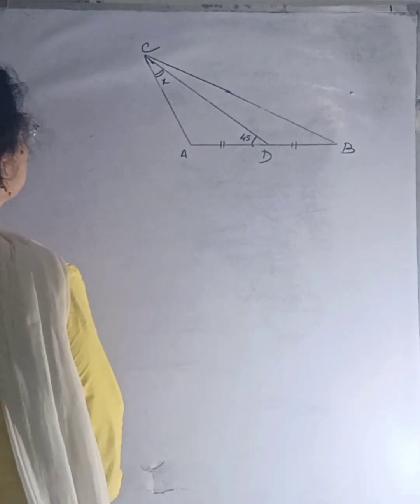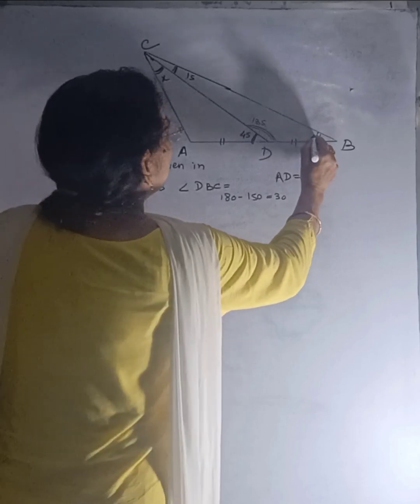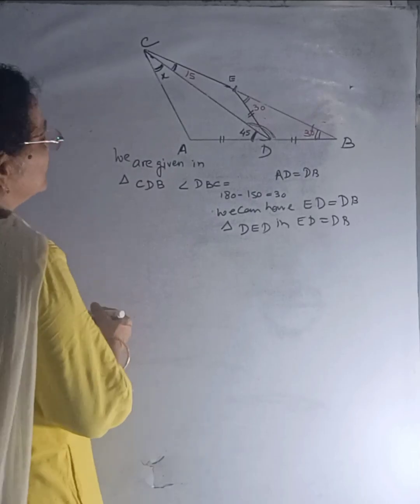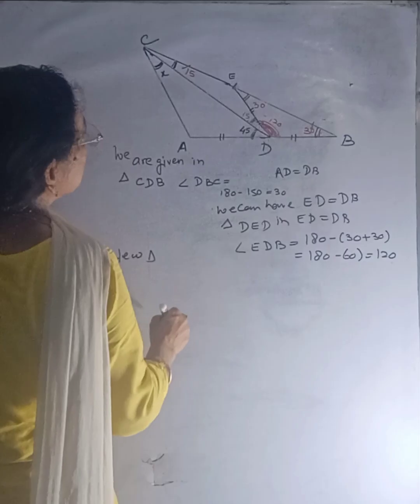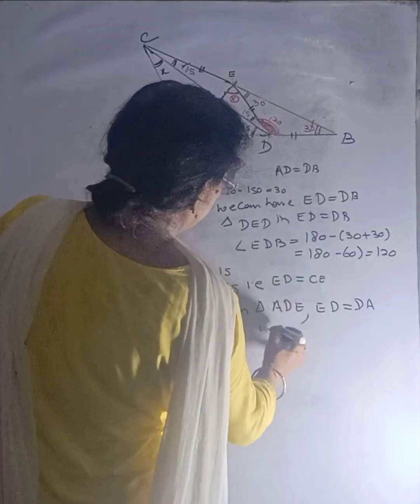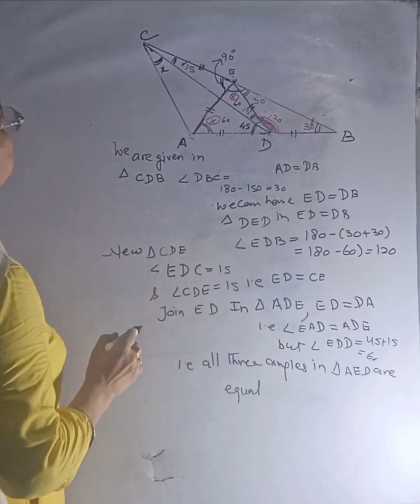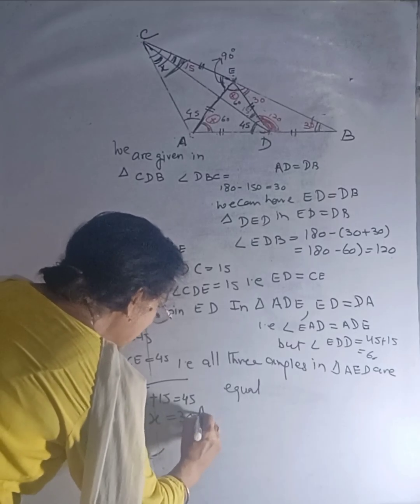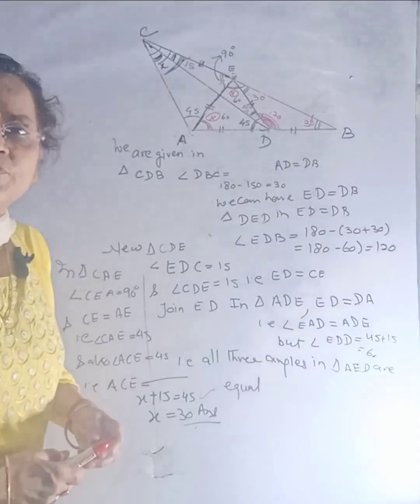CAN YOU FIND THE VALUE OF "X" ,90% failed in this question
Try again and again to get your answer Very important i& nteresting Gepmey
Simple application of Exterior angle theorem
 Learn step by step vide this video